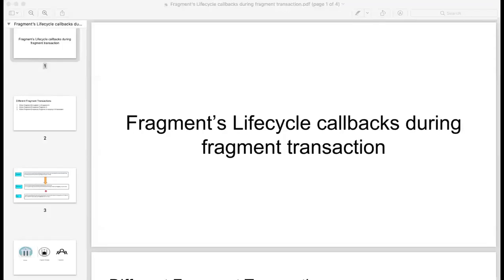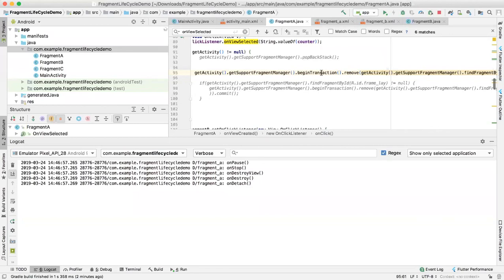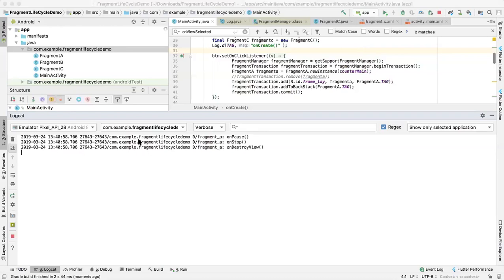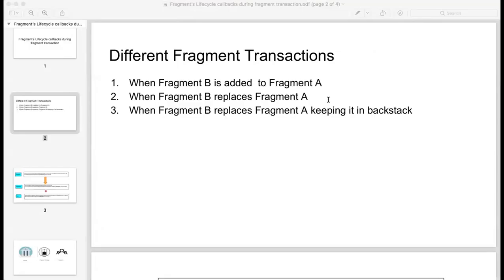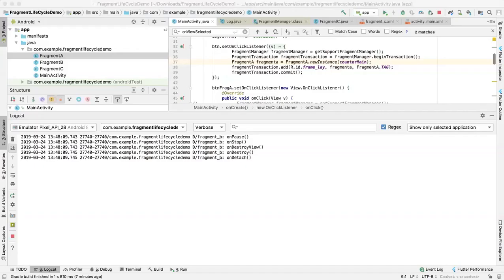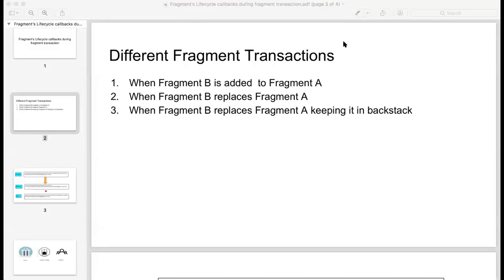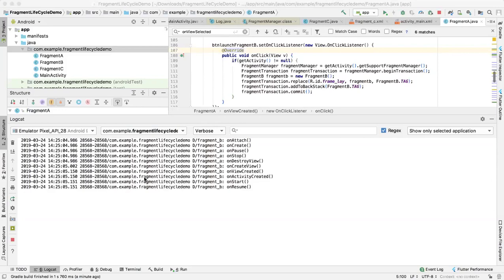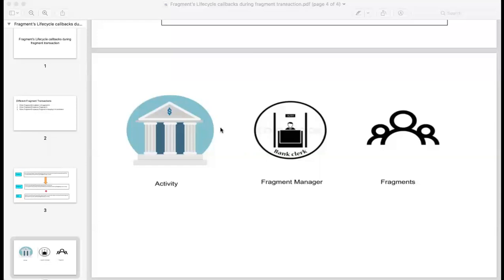Fragment LifeCycle in Android (Part - 2)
In this video I will talk about fragment lifecycle with respect to different cases of fragment transaction.